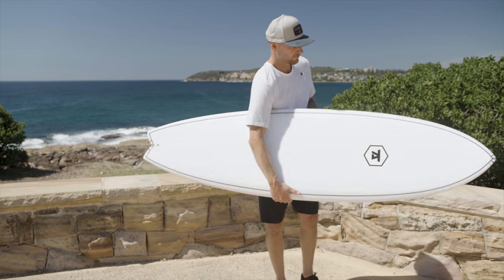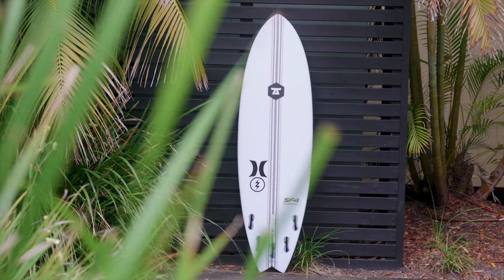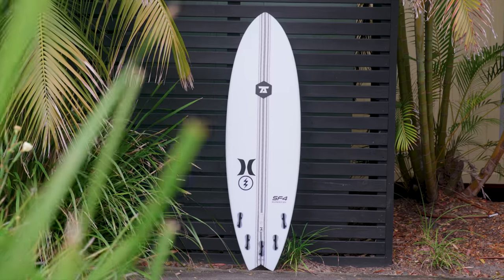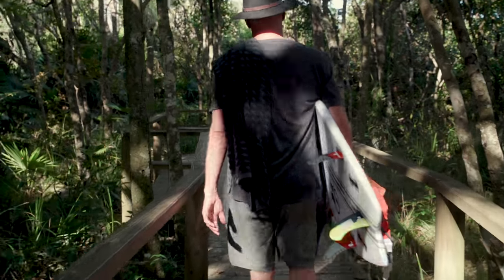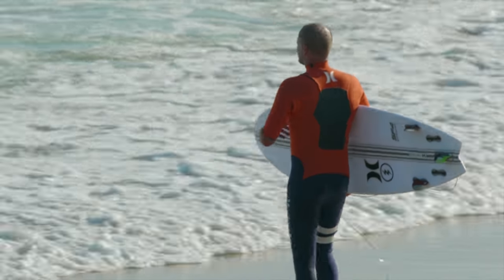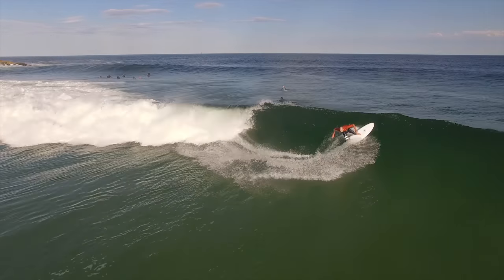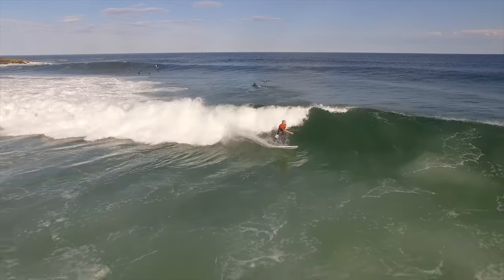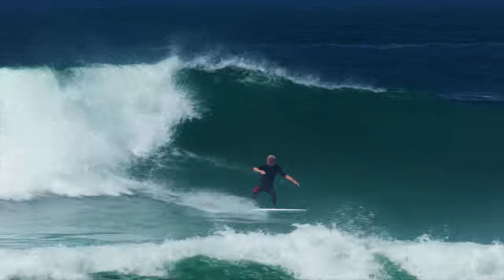7S Superfish 4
GSI Ambassador, Richie Lovett, describes the design feature of the Superfish 4. This model is built using Innegra Matrix (IM) technology  - unique to Global Surf Industries.